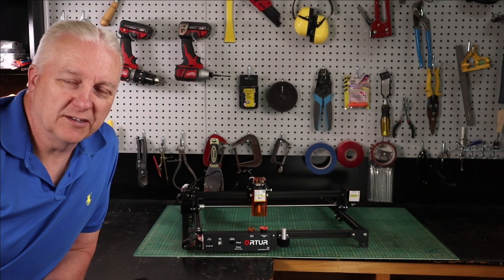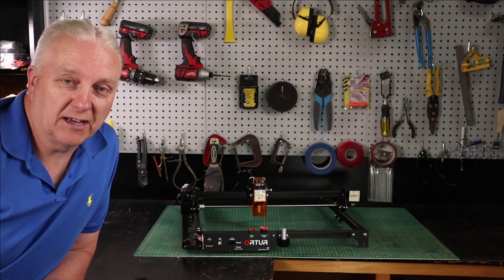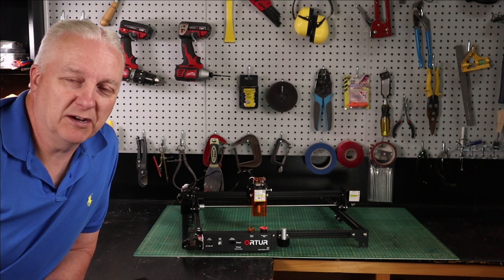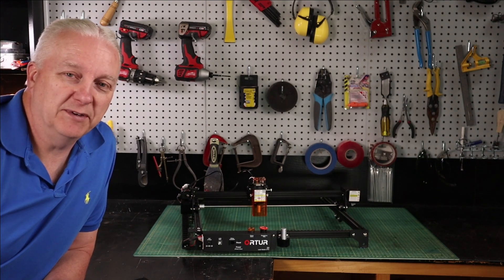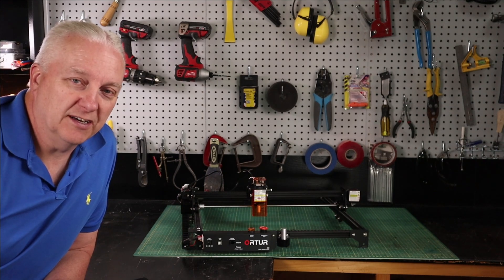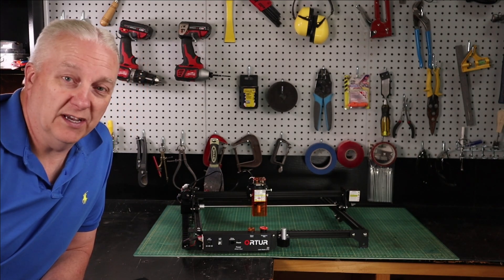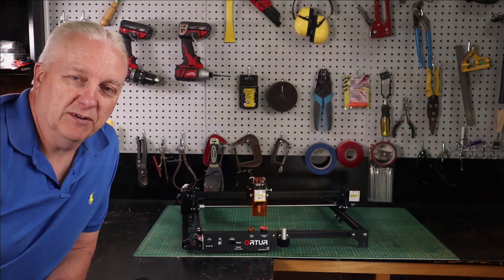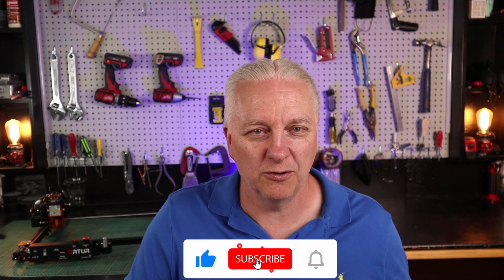Ortur Laser Master 2 Pro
Is the Ortur Laser Master 2 Pro S2 the best laser for the money?  This time, I will put one of these diode lasers on the workbench and put it through its paces and see how it compares to my other favourite diode engraver.  At 5.5 watts, the OLM2PS2 should be a great engraver and with the included air assist and long focus lens, it should also be a competent cutter.  Let’s find out!

►►►► Buy an Ortur Laser Master 2 Pro S2 today.